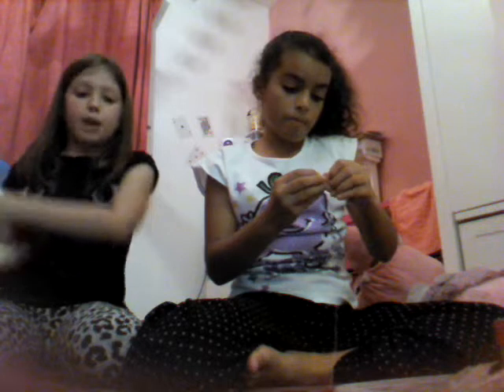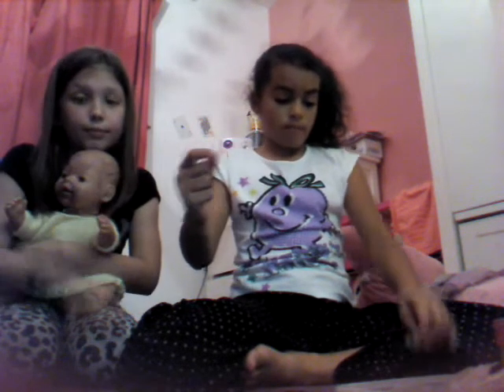Dummy necklace for dolls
Really good you can do it with really dummys